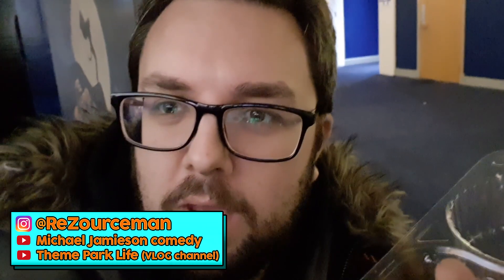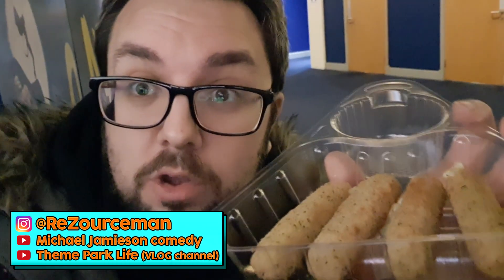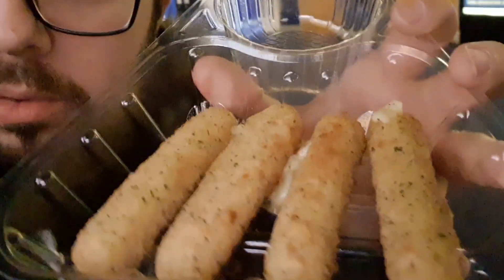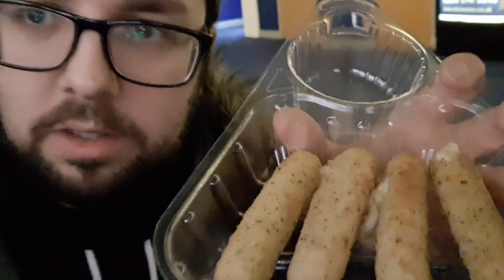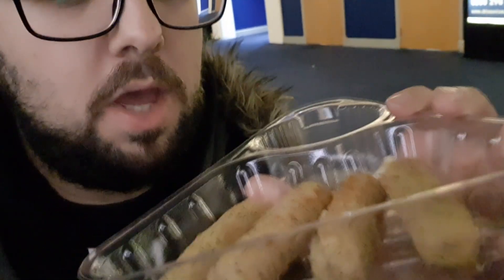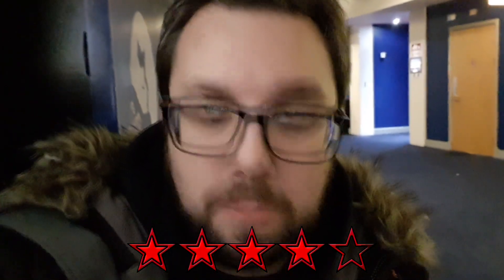ODEON Mozzarella Dippers Review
ODEON now offer Mozzarella Dippers as part of their other hot food options which were added to the menu. MJ checks out these 4 sticks for £2.50 product.